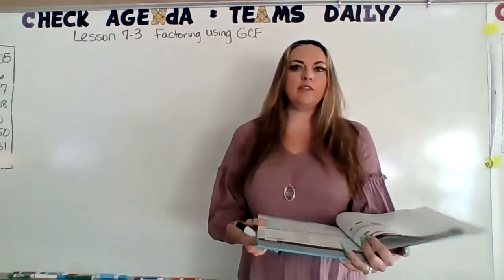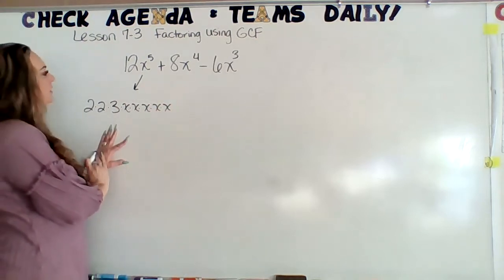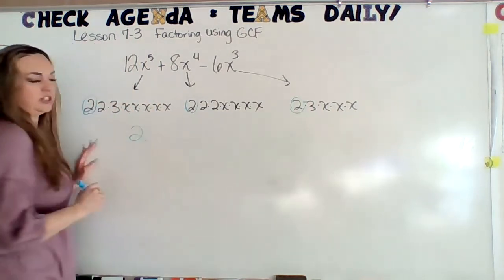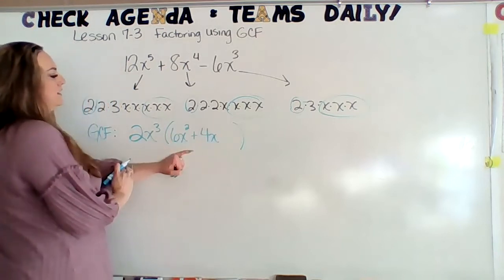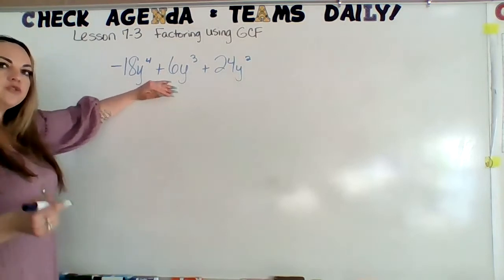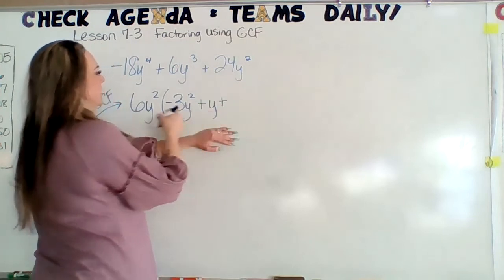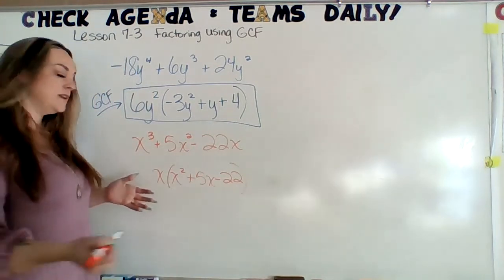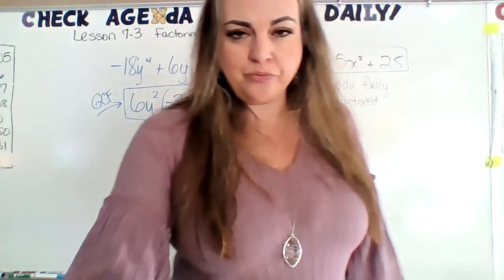7-4 Factoring using GCF